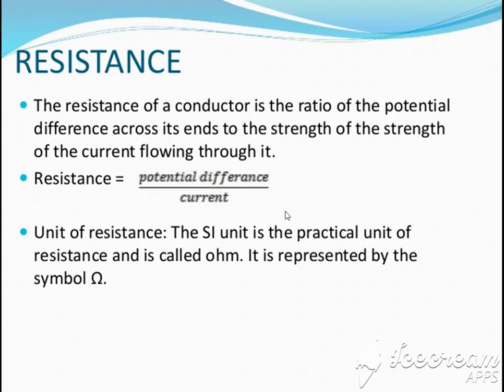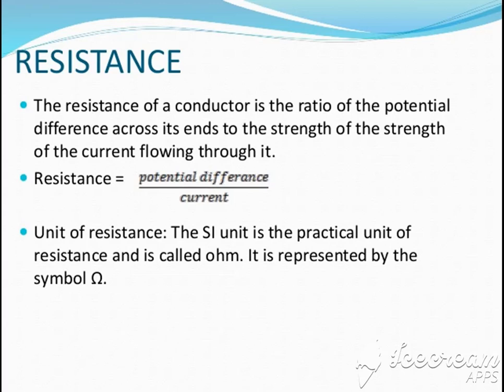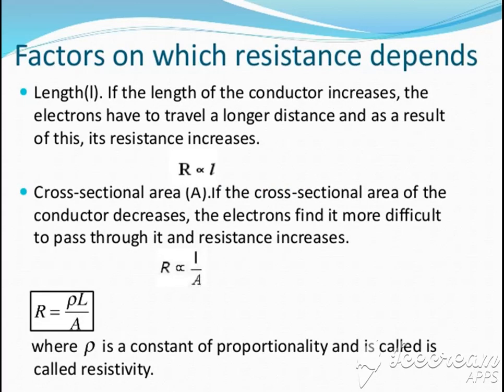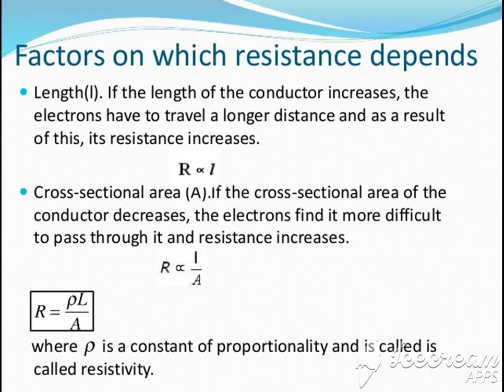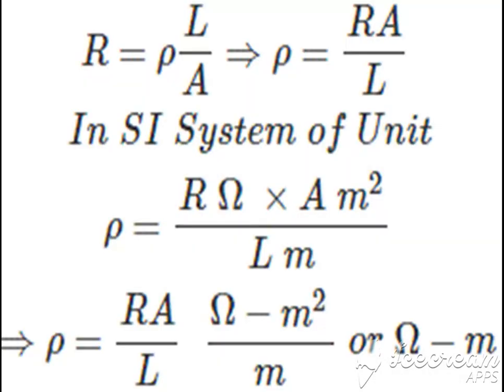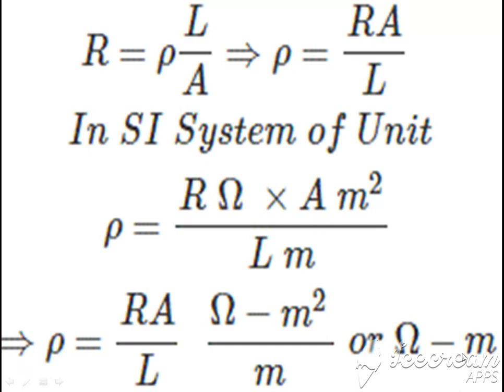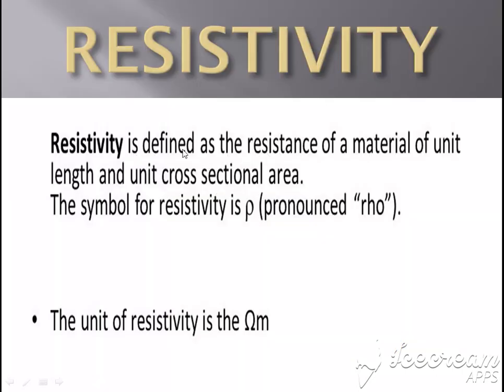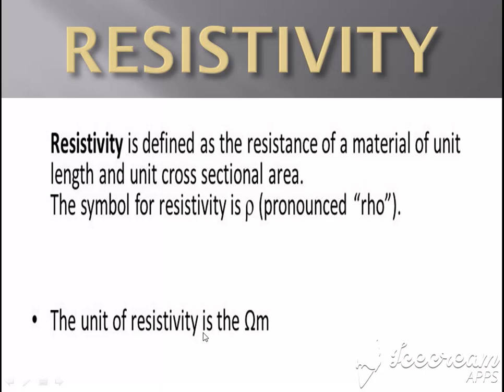CLASS XII - PHYSICS - RESISTANCE AND RESISTIVITY